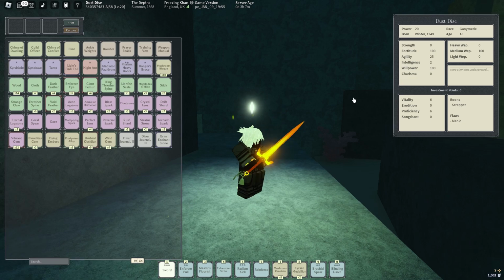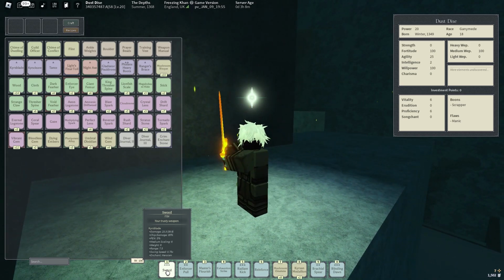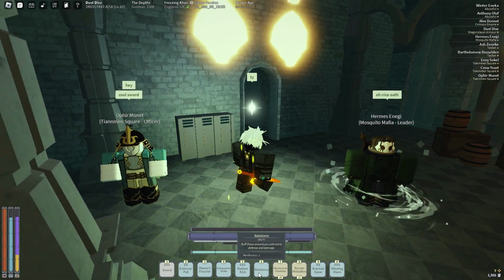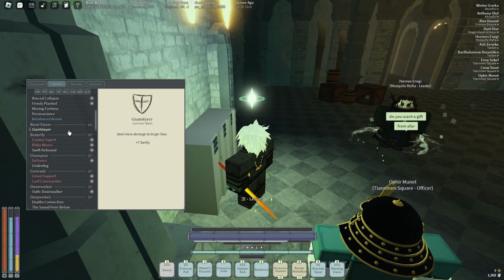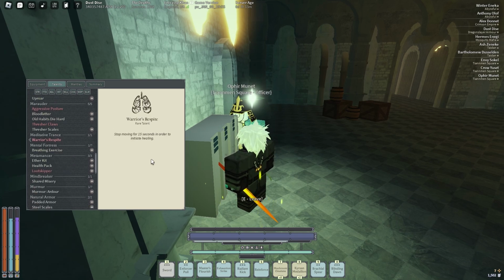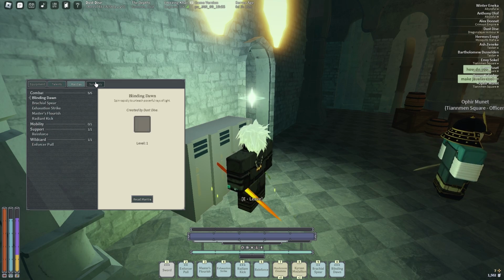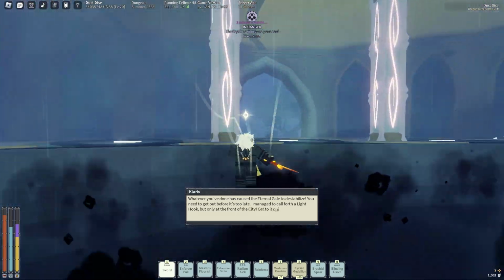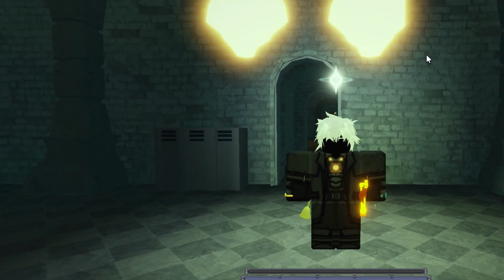INSANE LAYER 2 BUILD | Deepwoken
40 damage on a MEDIUM WEAPON with 0.75x swing speed + heroism for 48+ DAMAGE PER SWING.. (Kills Ethiron in 2 stuns solo)